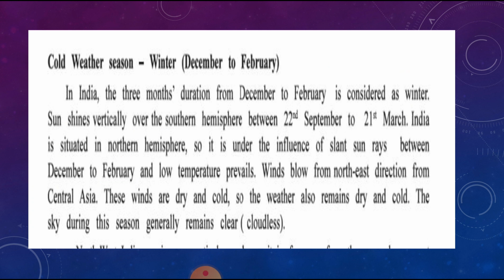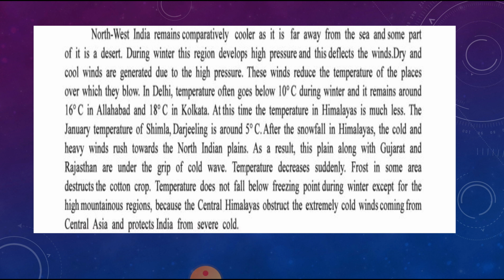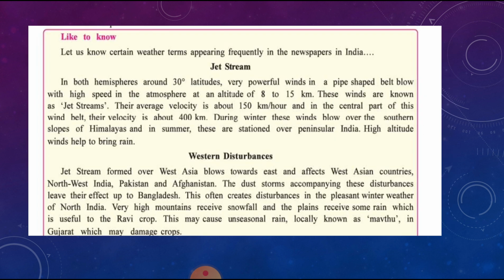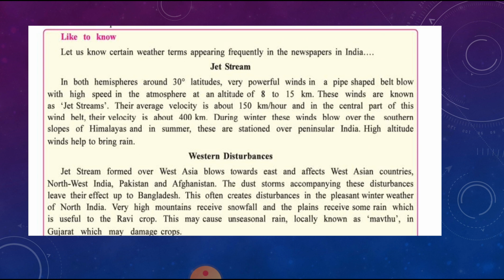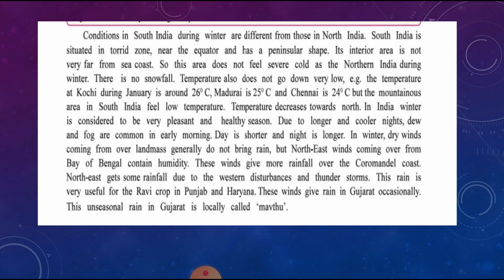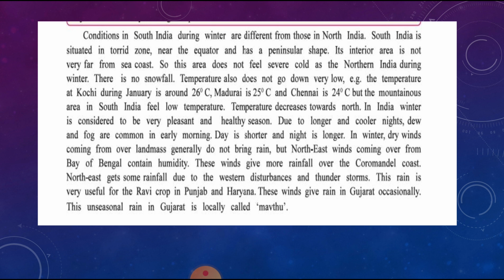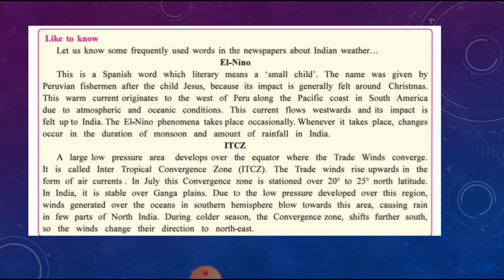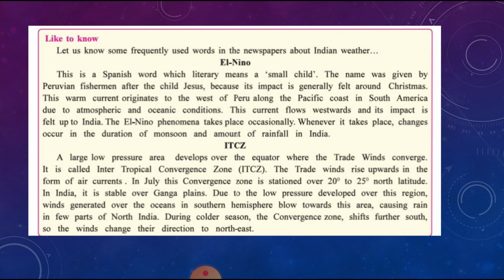25 11 20 STD 9 SS CHP 16 P3